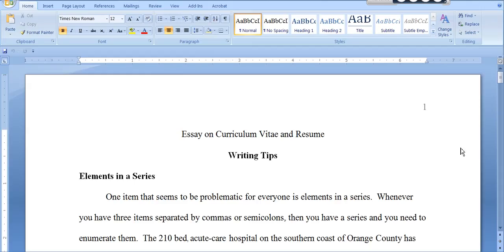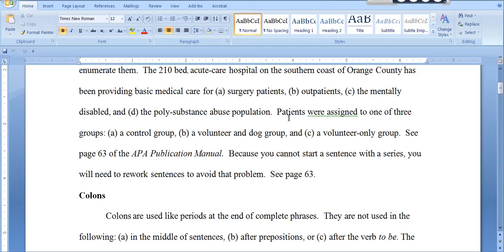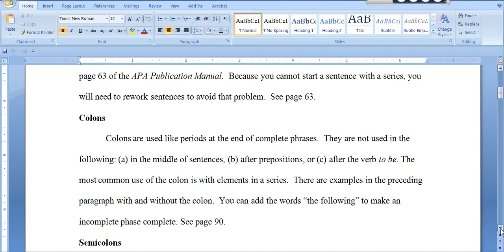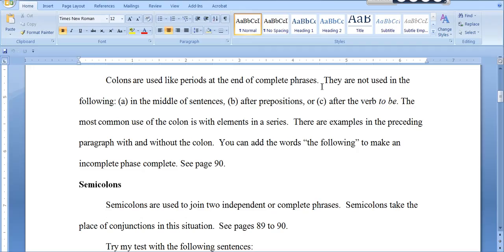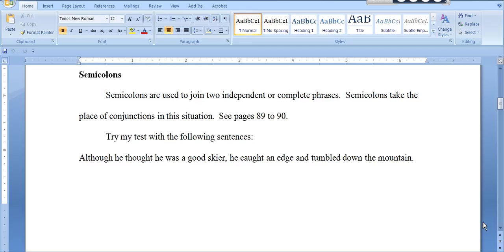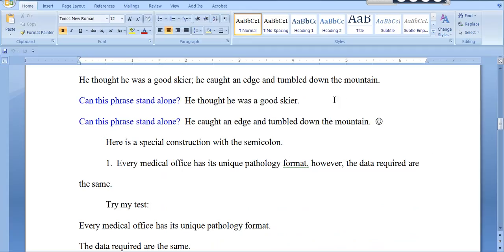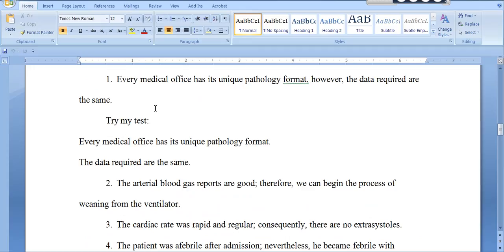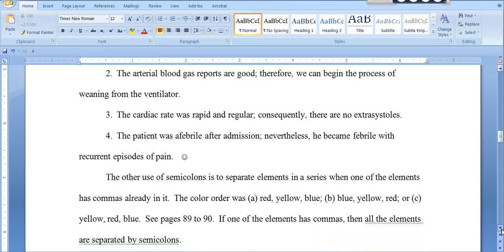wu_essay_1_writing_tipps_part_1.mp4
WU HSCI 5110 tips on problems with first essay.  this replaces the previous two screen casts with the similar name part 1/3